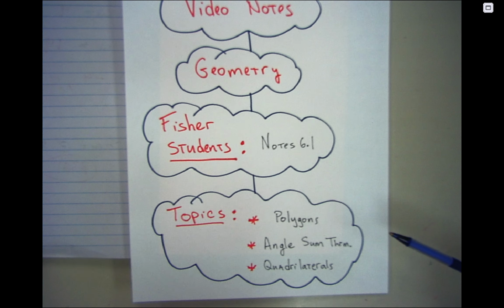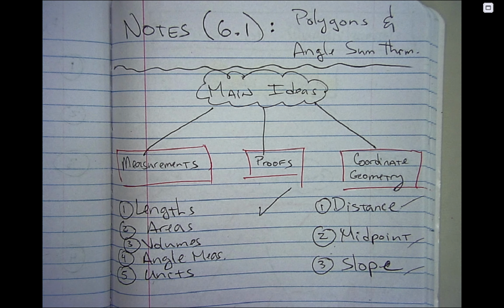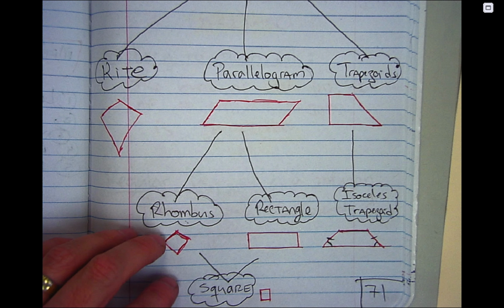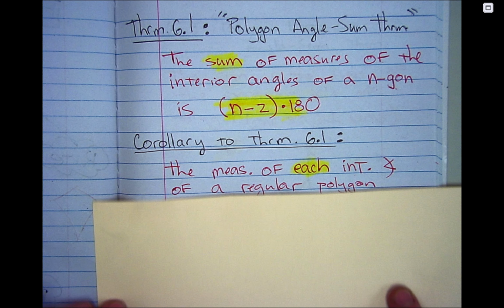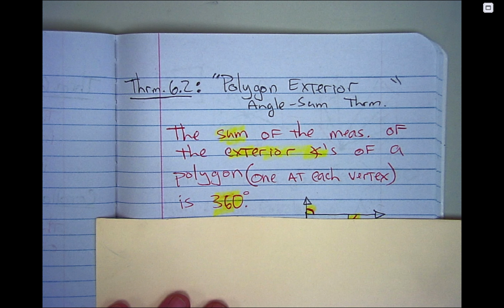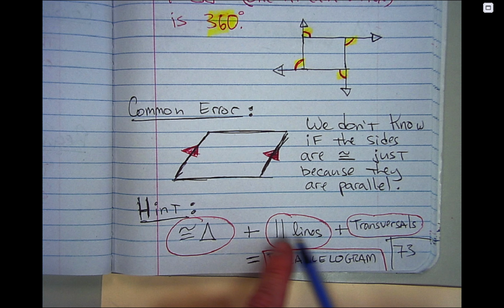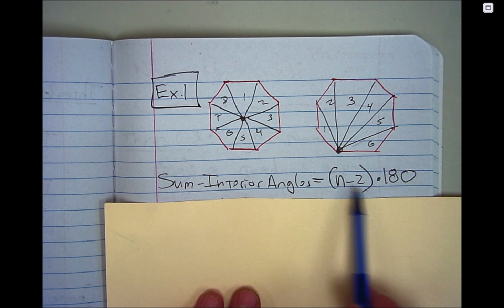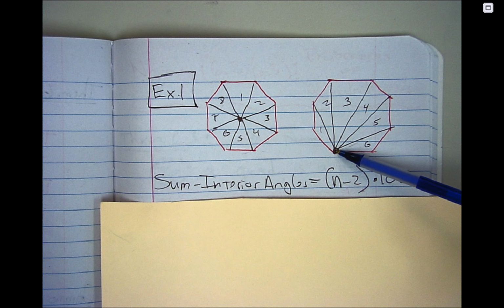Geo, Video Notes 6.1 Polygons, Angle Sum Thrm, & Quadrilaterals